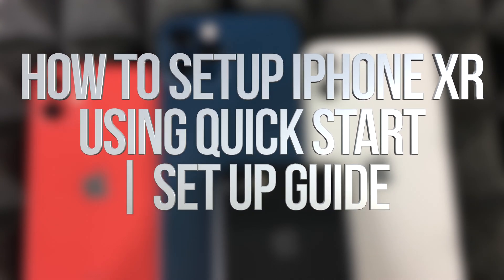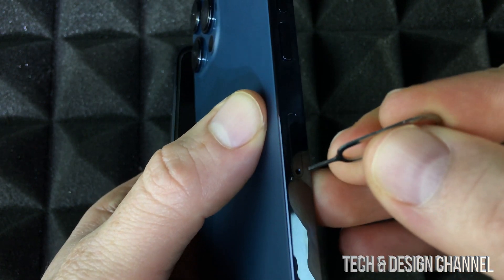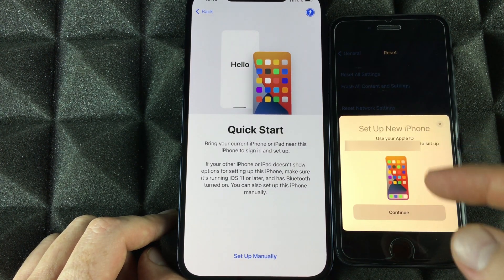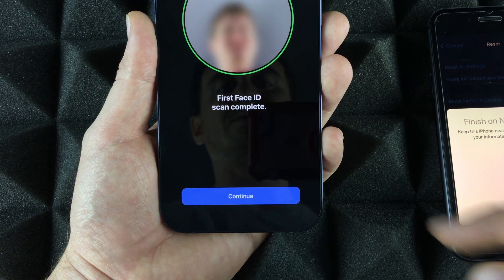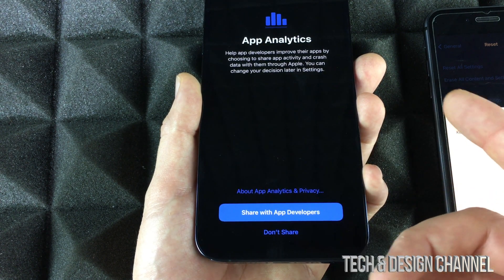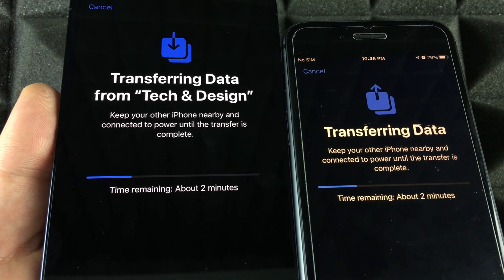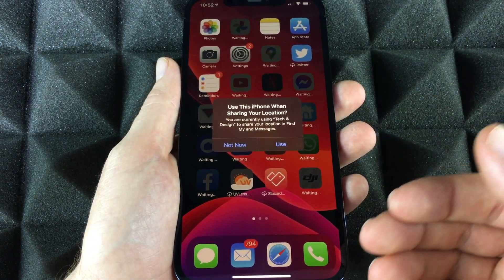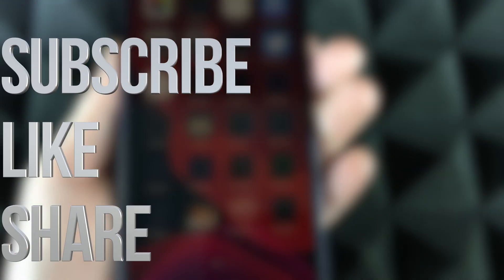How to Setup iPhone XR using Quick Start | Set Up Guide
Quick Start - Transfer everything form old iPhone to new iPhone